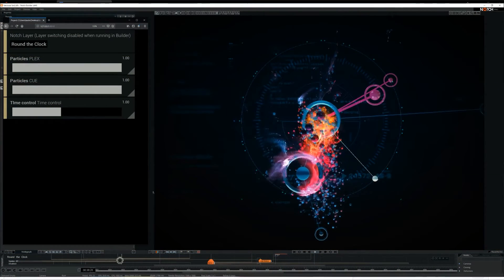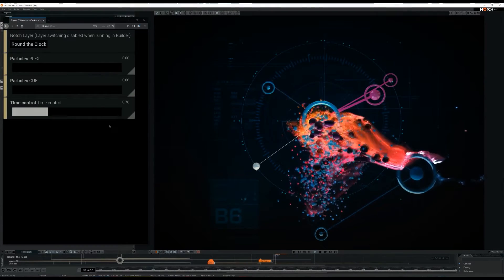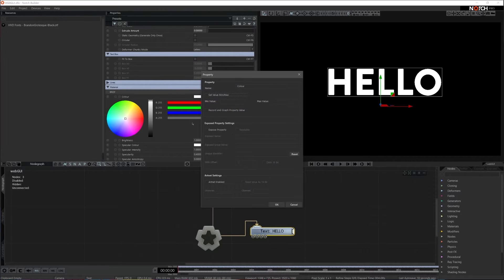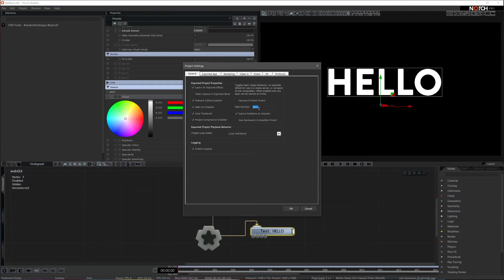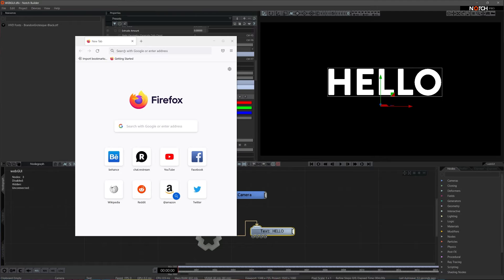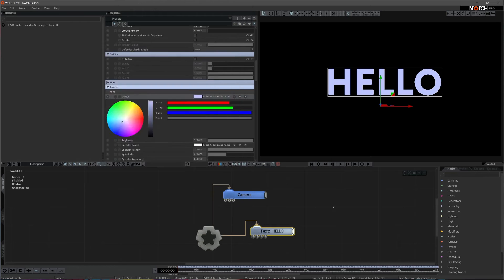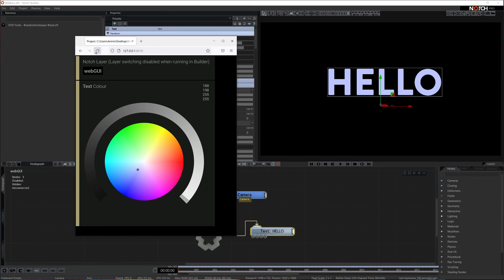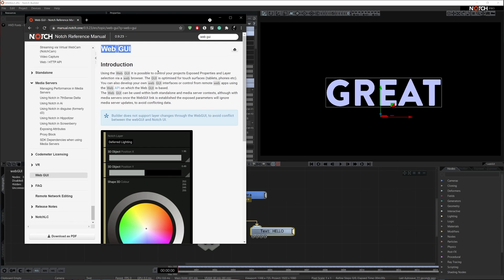Web GUI - (Notch Quick Tip)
Web GUI allows you to control your projects exposed parameters and layer selection. It’s a great tool for remotely controlling and altering fixed installs, it is also perfect for demoing interactive scenes or even VJing as it is touch surface ready and works on any browser.